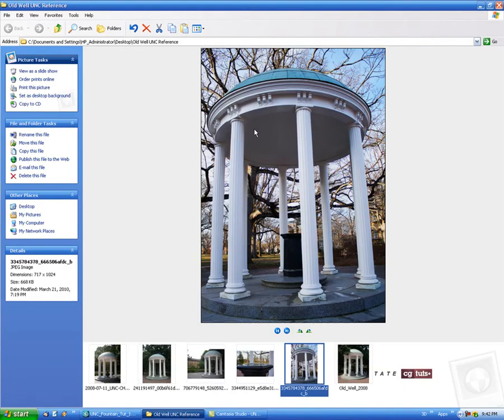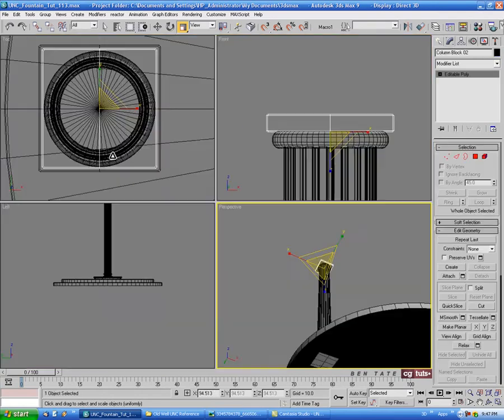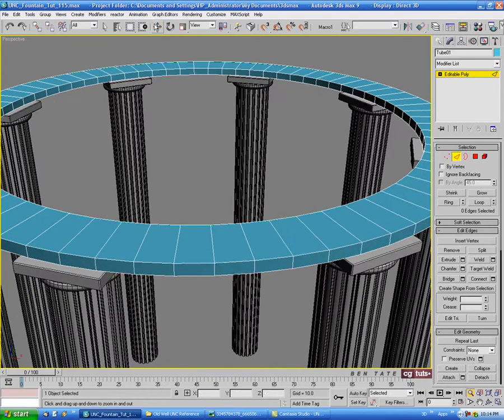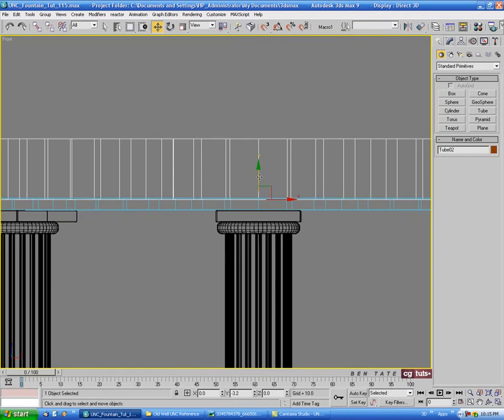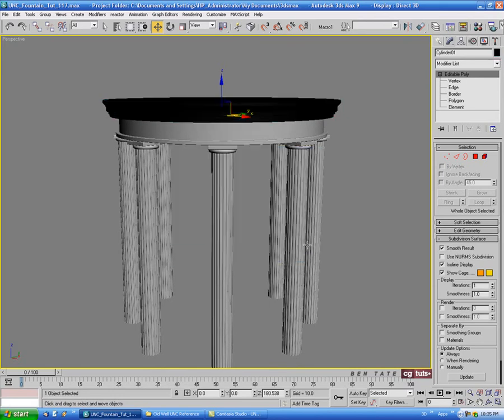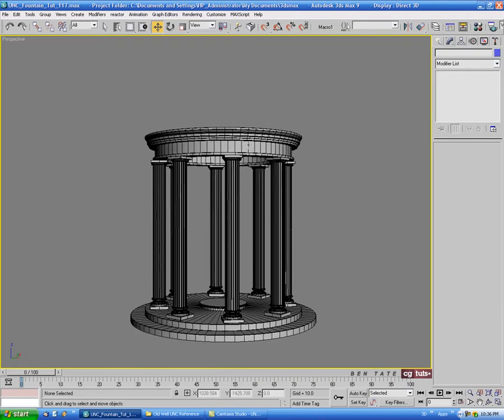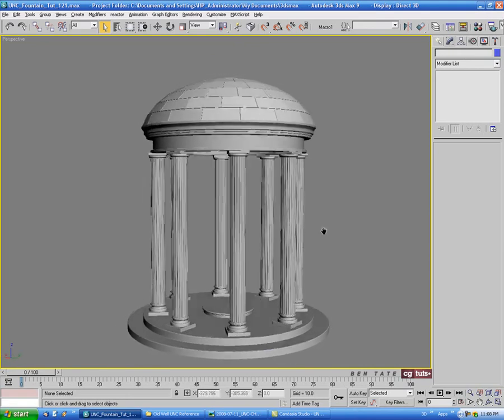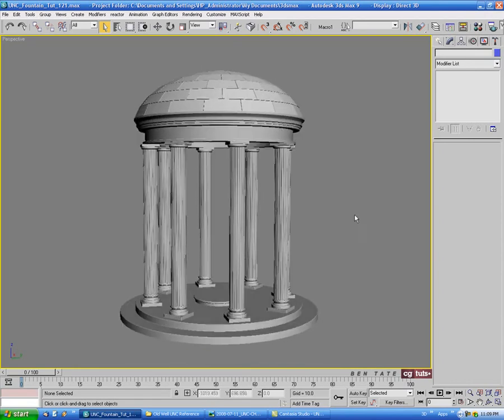Model a High Rez Stone Fountain in 3ds Max_b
In this 3d Studio Max tutorial we will be modeling a domed structure and water fountain.

We will use a combination of both poly modeling and spline modeling techniques to complete the structure and the water fountain. We will look at quick and efficient methods to build detailed molding pieces, utilizing simple extrude and bevel techniques, as well as combining spline profiles and the lathe modifier. We will also look creating and positioning objects using the Array tool, as well as applying smoothing groups to our model.